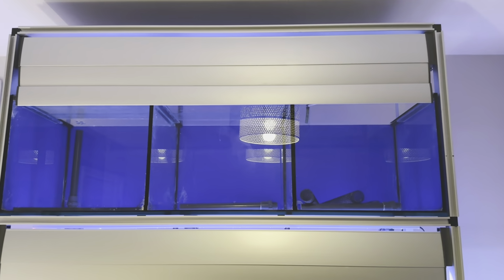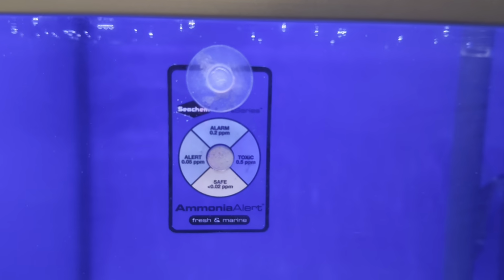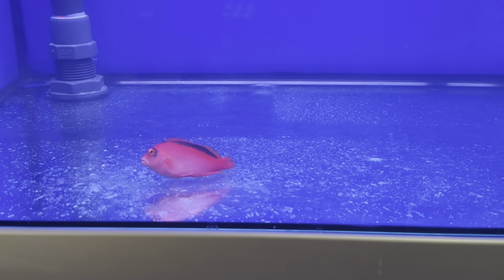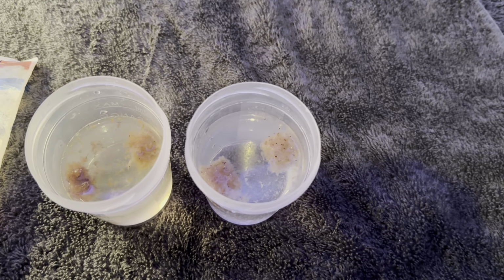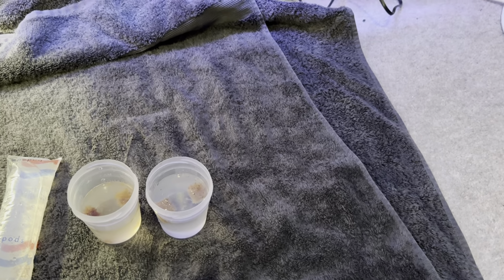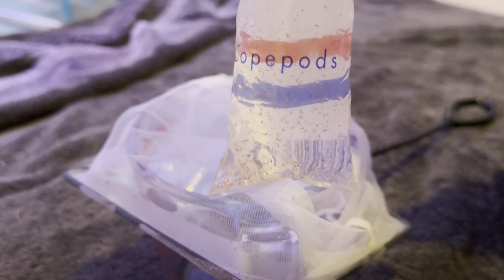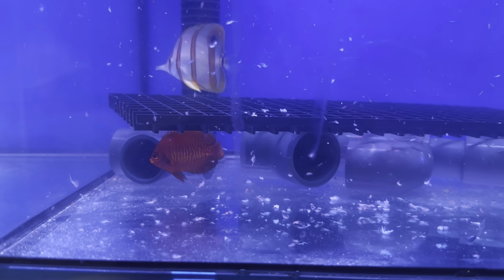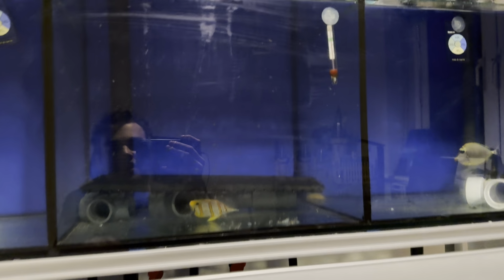6 Years To Find These 3 Rare Fish - Day 3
It took me six years to find these rare Japanese asked swallow tailed angelfish

Help Feed My Fish! :p